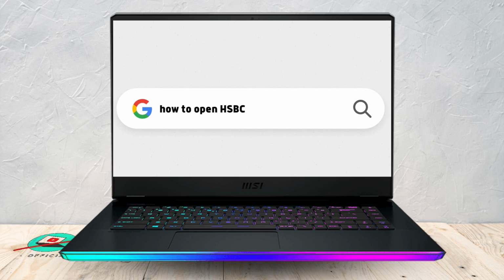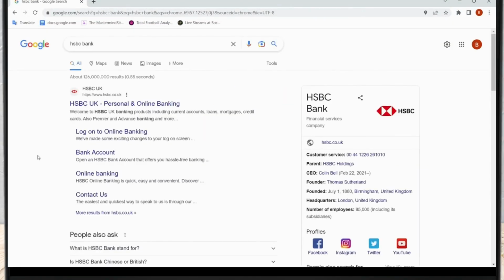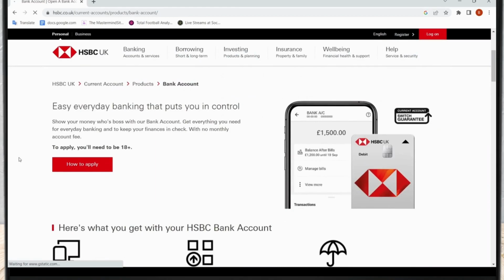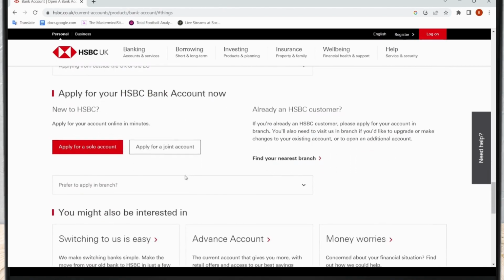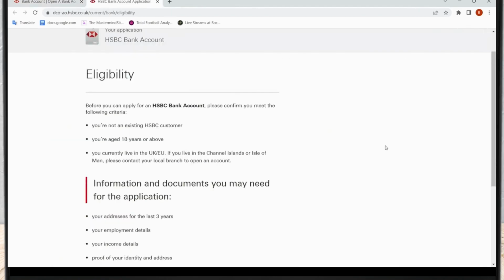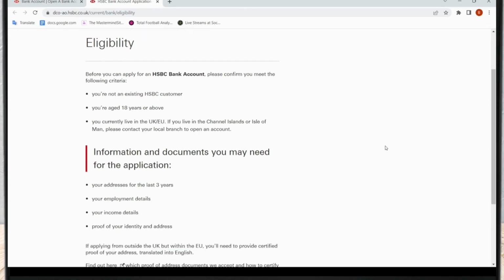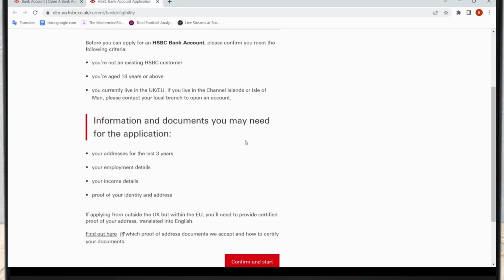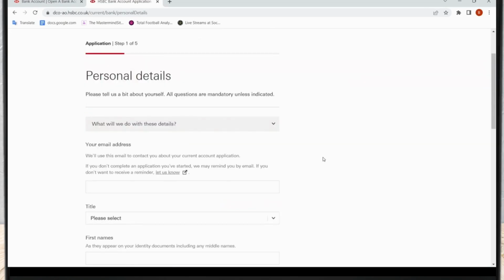How to Open an HSBC Bank Account Online in the UK (2022) | Step-by-Step Guide 💷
Looking to open an HSBC Bank account online in the UK? 🇬🇧 You've come to the right place! In this video, we'll provide you with a comprehensive, step-by-step guide on how to open an HSBC Bank account online in the UK for 2022, making the process a breeze. 💷📲

Opening a bank account online has never been easier! Follow our guide and get your HSBC Bank account up and running in no time. 🔔

CHAPTERS:
00:00 How To Open HSBC Bank Account Online UK
00:13 HSBC Bank Login
00:35 Apply for HSBC Bank account online